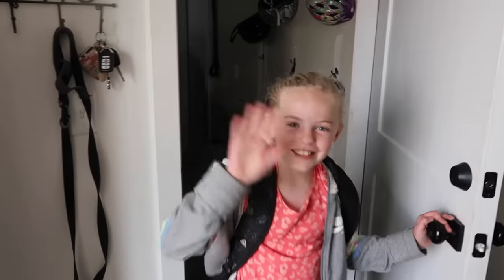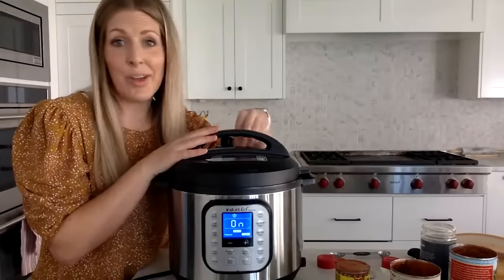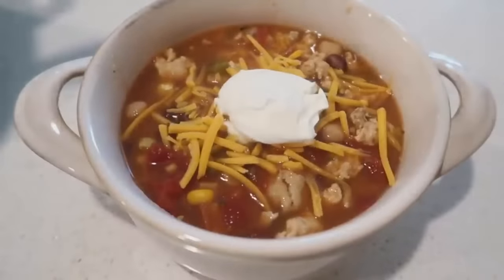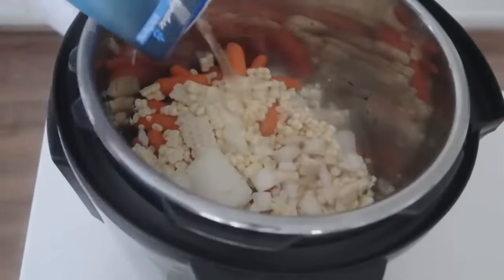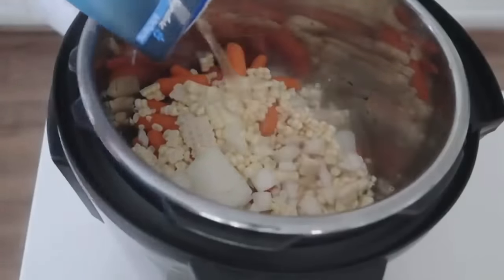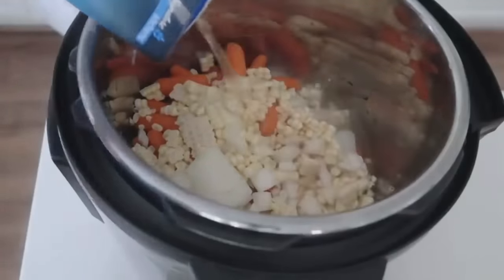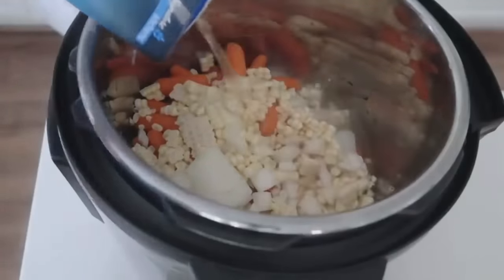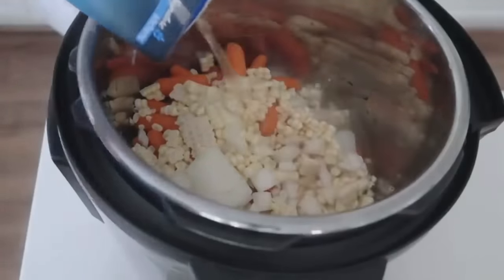20 of the BEST SOUPS To Make In The Instant Pot!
If you need more soup ideas, here are 100 of our FAVORITE Instant Pot Soups

Timestamps and recipes coming on Monday! But you can find all of them in the link above! Thanks for your patience!

The Instant Pot I use

The AMAZING CHOP STIR

Timestamps:
0:00 20 Instant Pot Soups
00:24 Broccoli Cheddar
2:37 Stuffed Pepper
7:25 Meatball
11:52 Loaded Taco
14:06 Wild Rice
16:56 Chili
18:48 Sweet Potato
20:54 Chicken Noodle
23:06 New England Clam Chowder
28:34 Minestrone
31:45 White Chicken Chili
35:45 7 Can Tortilla
38:37 Baked Potato
40:15 Instant Pot Stew
42:24 BBQ Chicken Chili
44:49 Disneyland Clam Chowder
47:34 Loaded Veggie
51:22 Creamy Enchilada
54:17 Chicken and Potato
57:00 Sweet Potato Quinoa Stew